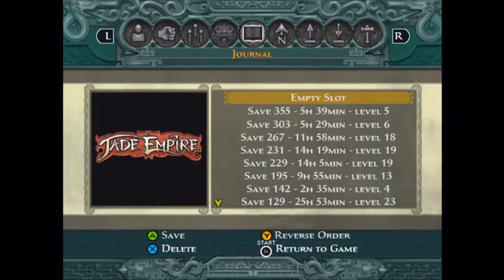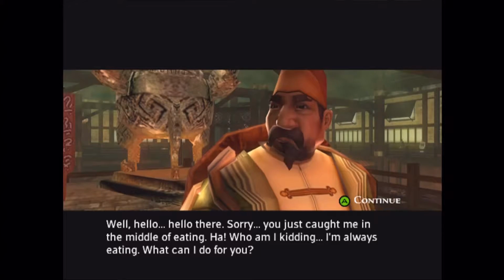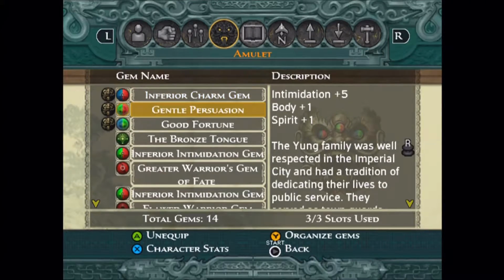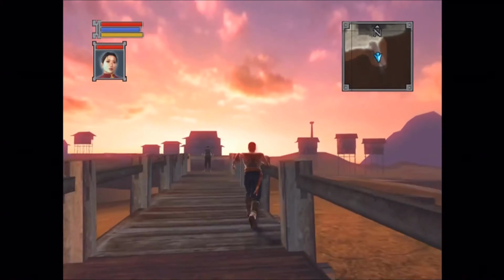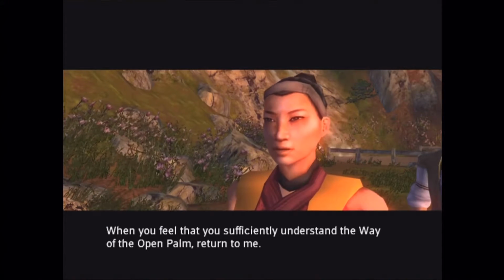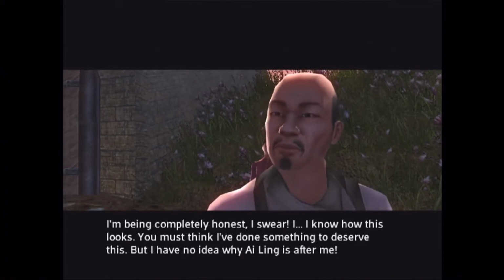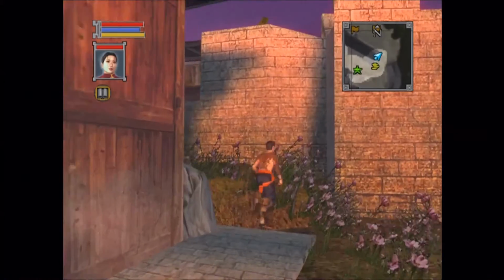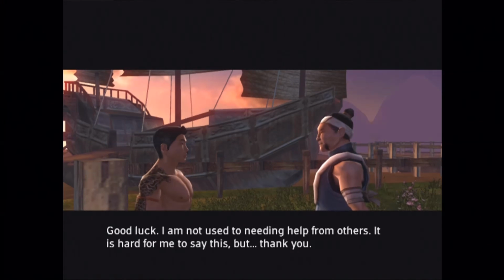Jade Empire Open Palm walkthrough with commentary part 12